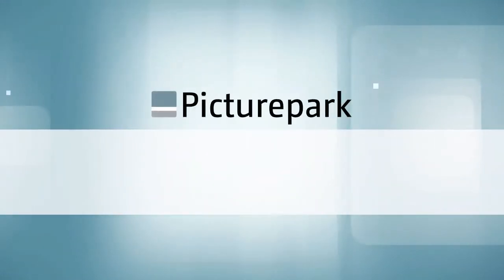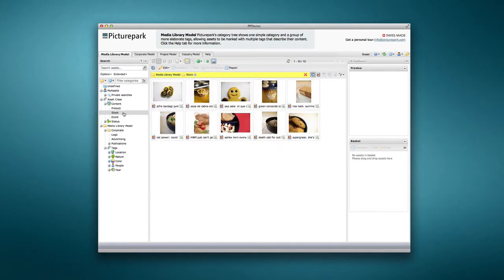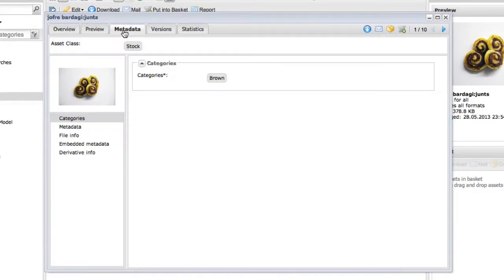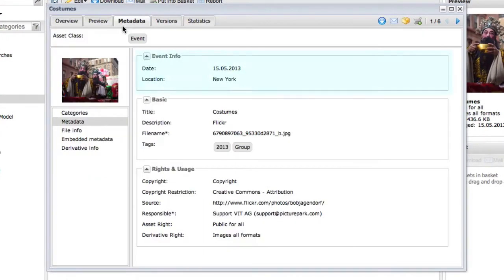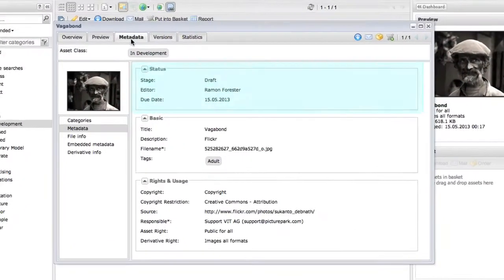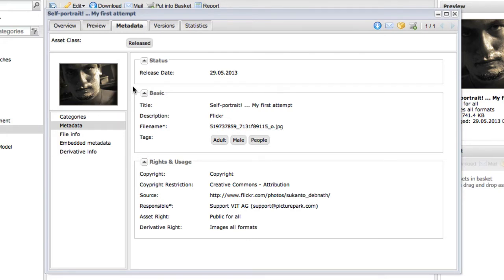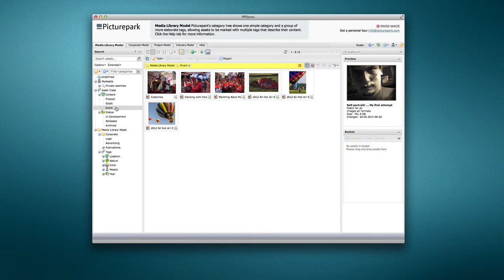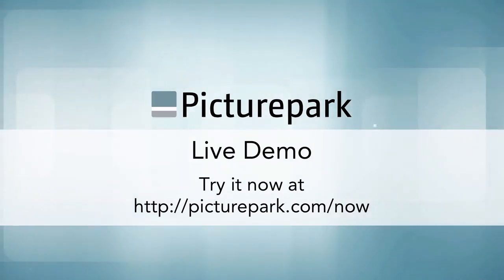Picturepark DAM: Asset Classes (Digital Asset Management)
This video describes Picturepark's Asset Classes feature, and how it allows you to create adaptive metadata for the assets in your system. Adaptive metadata lets your assets contain special metadata according to the class they are in.